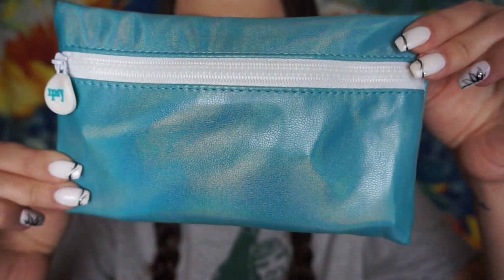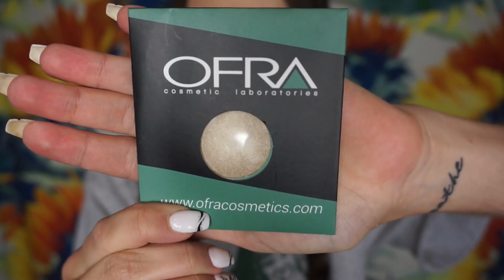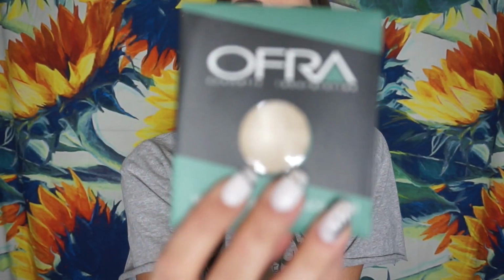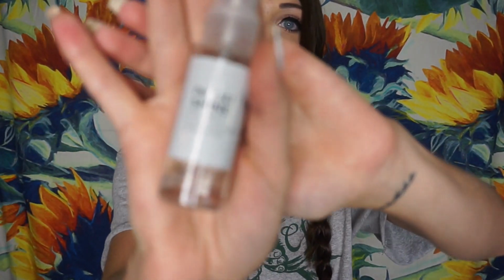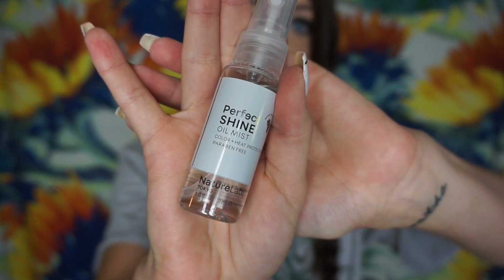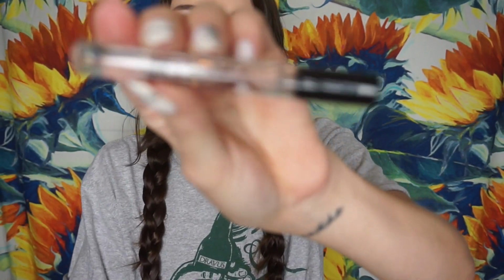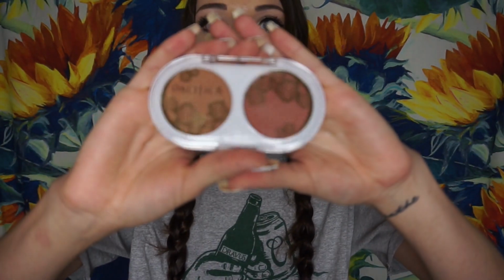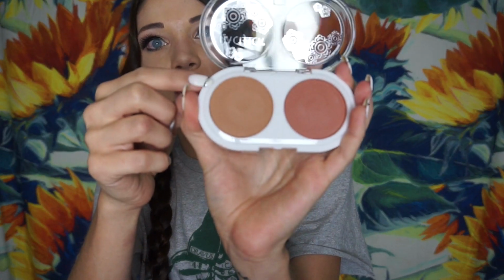✧July 2018 Ipsy Bag Unboxing✧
Love you all very very much :)